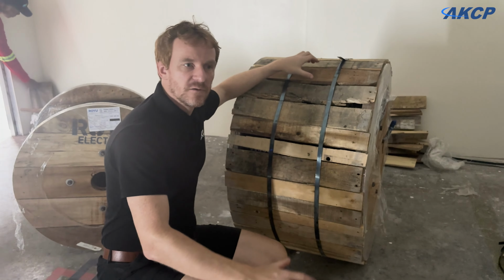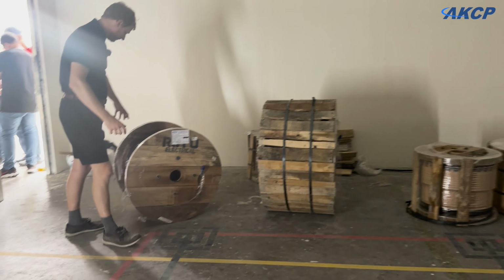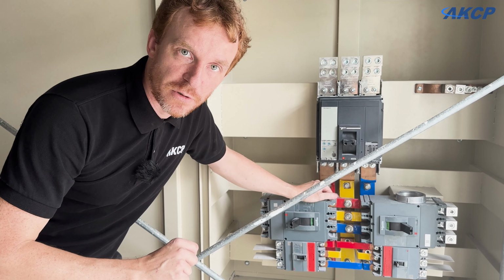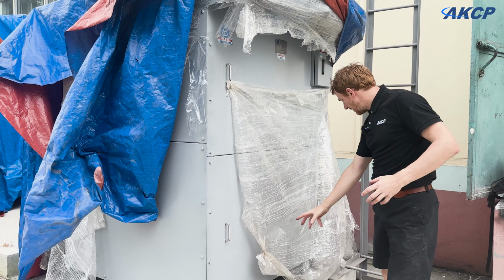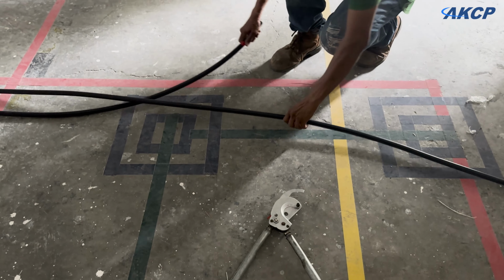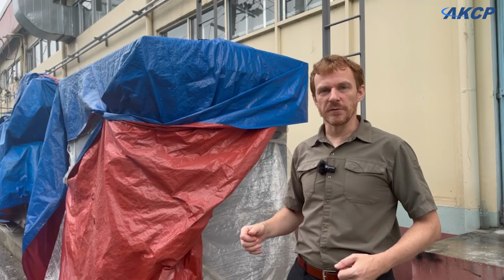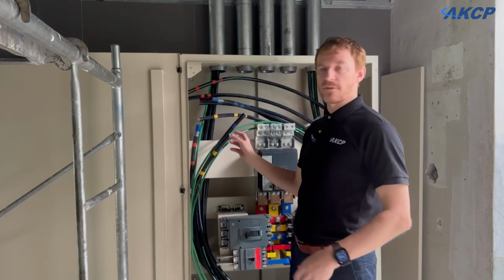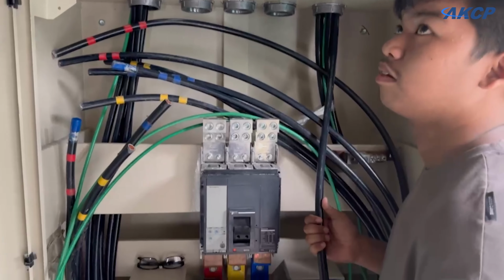AKCP Test Data Center - Electrical Installation Part 1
The AKCP Test Data Center is currently undergoing its first fix of electrical installation. This 1 Megawatt data center facility is being built to showcase all of AKCP's data center technology, power, environmental, security, and cooling systems. A complete data center design template.